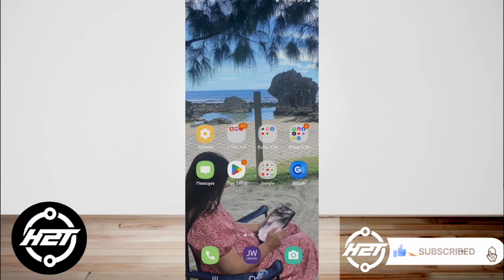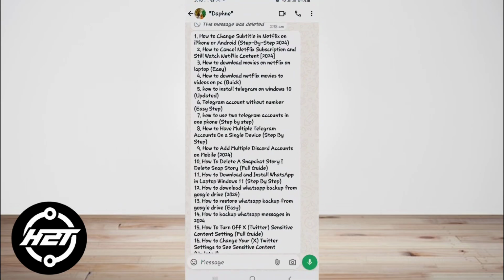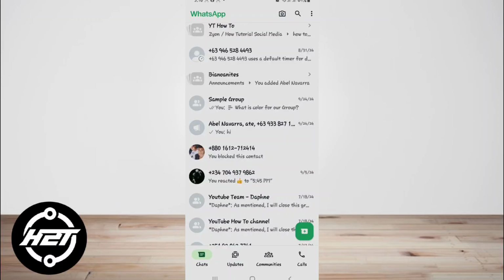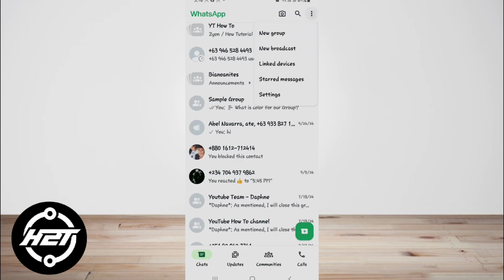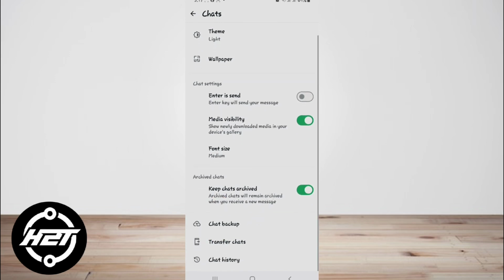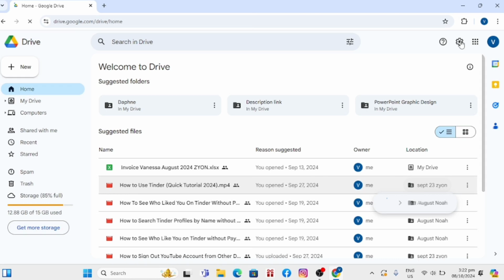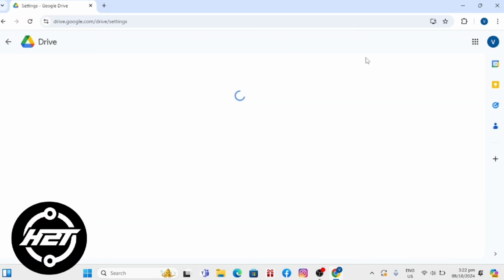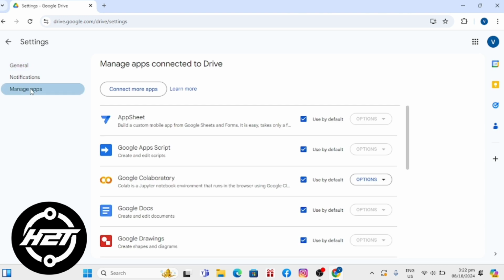How to Download WhatsApp Backup from Google Drive (2025)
"How to Download WhatsApp Backup from Google Drive (2024)"

In This Tutorial, "How to Download WhatsApp Backup from Google Drive (2024)", you’ll learn how to download your WhatsApp backup from Google Drive in 2024. We’ll walk you through the straightforward process, including how to ensure your data is safely backed up and accessible whenever you need it, whether you're switching devices or reinstalling the app.

By the end of this tutorial "How to Download WhatsApp Backup from Google Drive (2024)",you’ll have a clear understanding of how to download your WhatsApp backup from Google Drive, keeping your messages and media secure!